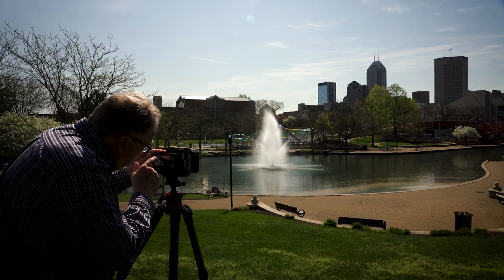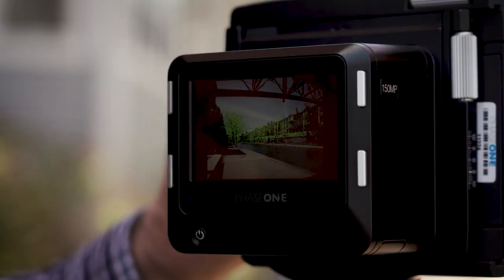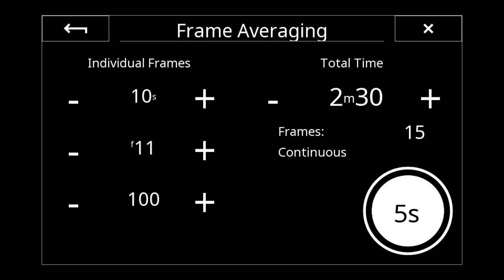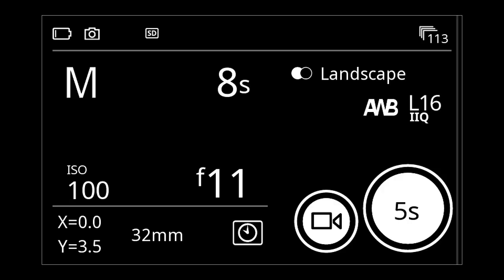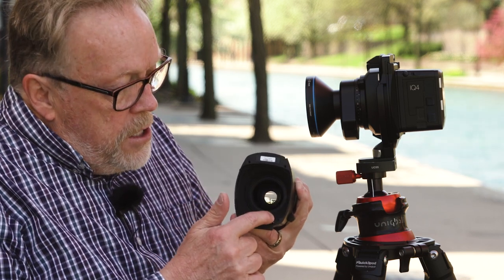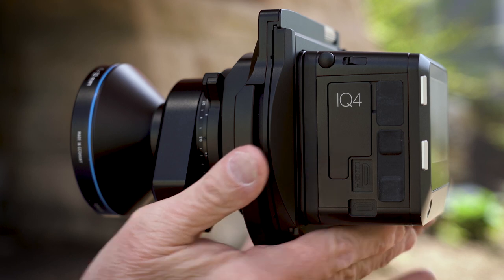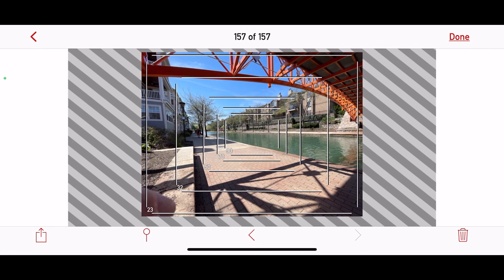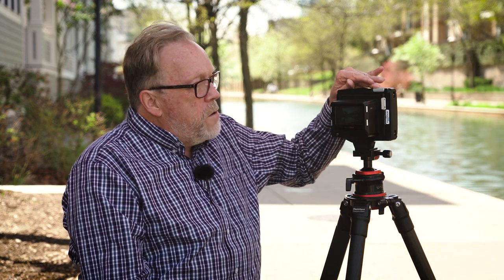Phase One XT 150 Megapixel Camera System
Kevin Raber takes you for a tour of the Phase One XT 150mp camera system.  This is an amazing camera and in a class by itself.  It's expensive and it's for a certain kind of photography as well as photographer.  Even if you will never purchase a camera system like this I hope you'll find this video a good introduction to its capabilities.  The  image quality from this camera must be seen to be appreciated.

Kevin Raber - CEO and Publisher
PhotoPXL
8224 Claridge Road
Indianapolis IN 46260 USA

Video Producer
Michael Durr